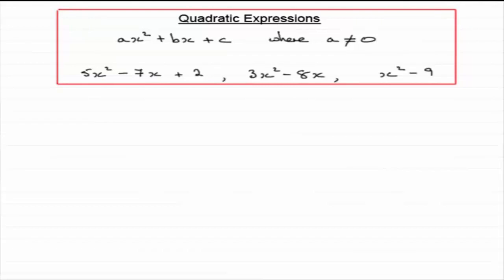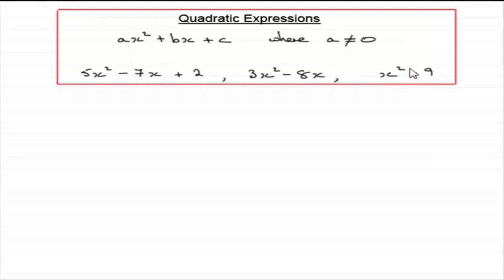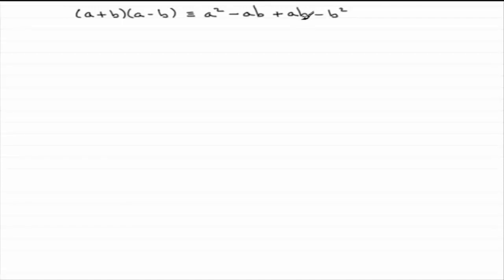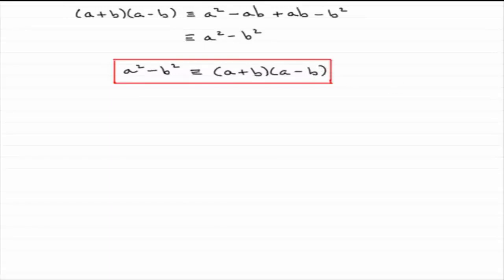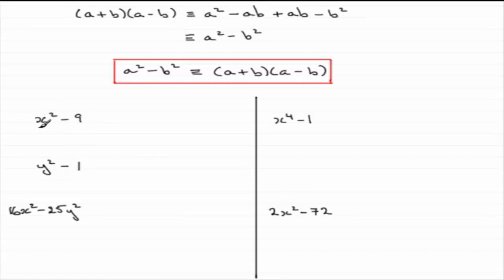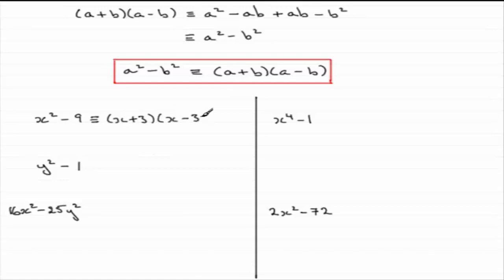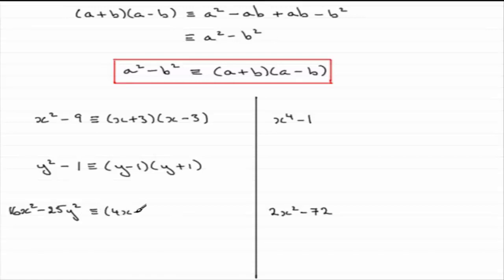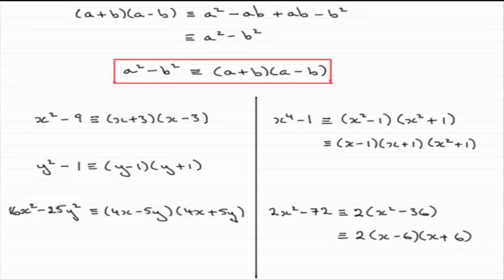Factorising Quadratic Expressions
Here I introduce you to what a quadratic expression is and the first thing to look for when factorising a quadratic expression.